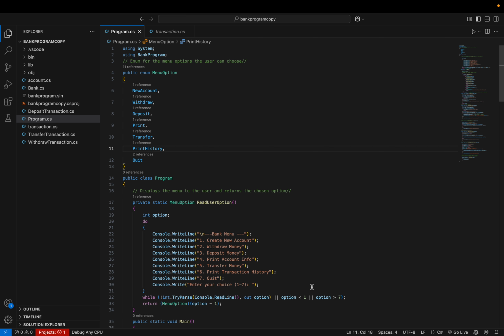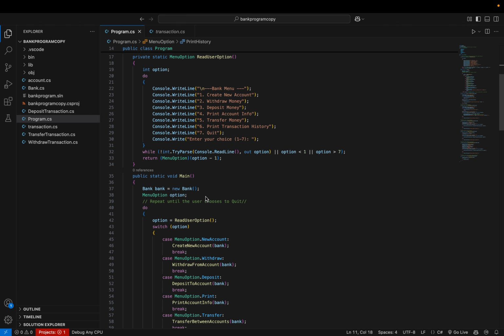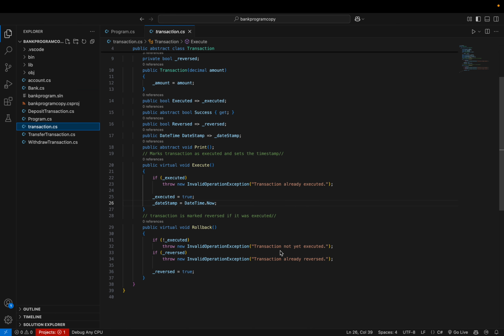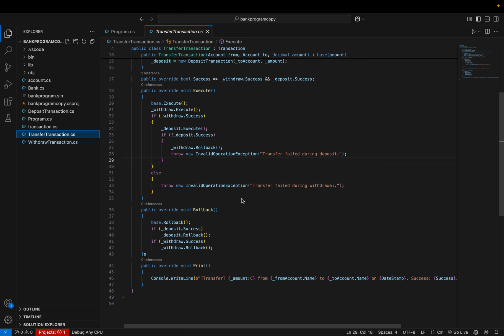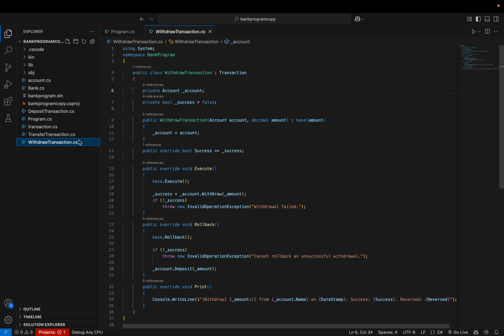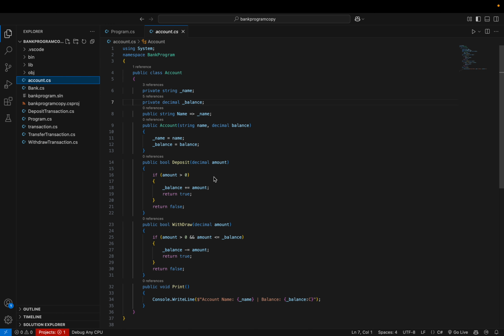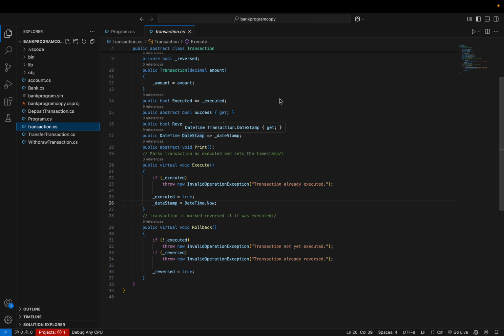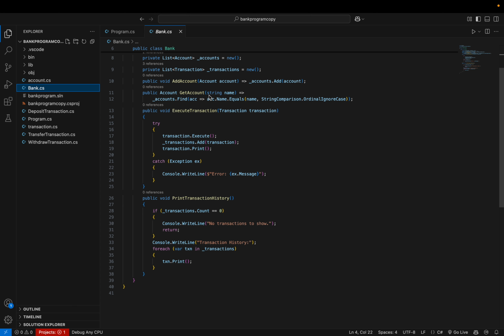Account managment system in C#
This is a basic banking system developed using c#, considering OOP concepts